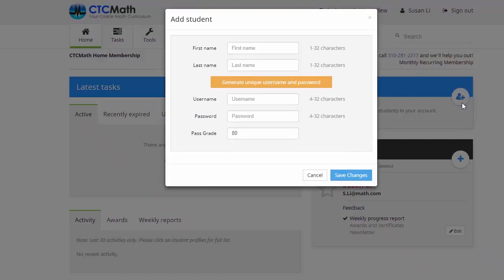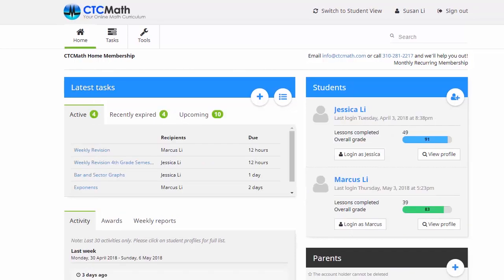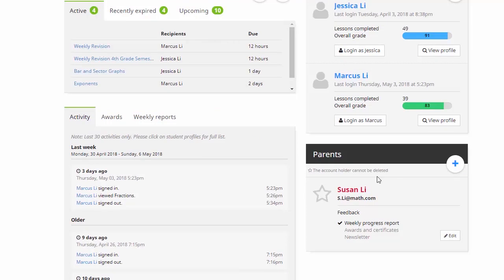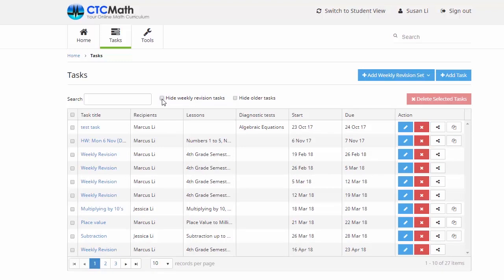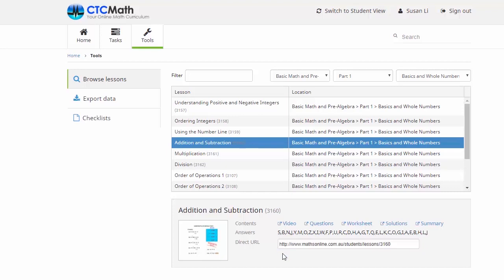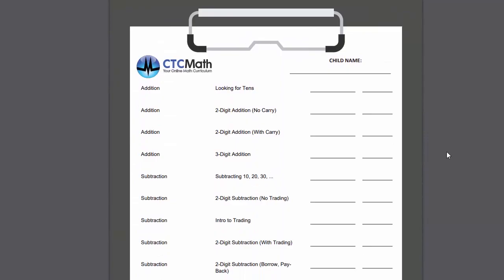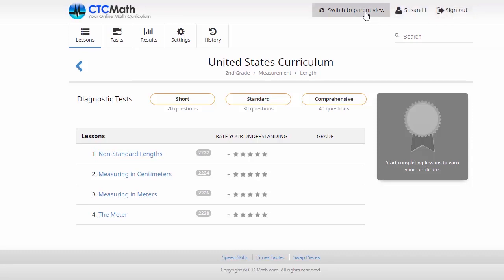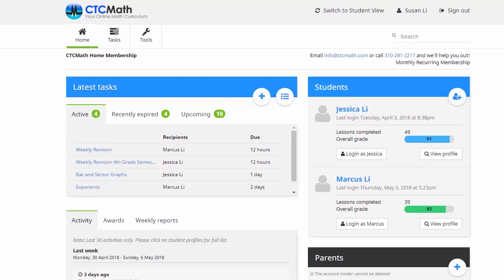CTCMath: Getting Started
User Guide - Getting Started with CTCMath

This User Guide will cover:

- Logging in
- Adding a Student
- Pass Grades
- Student Attempts
- Overview of Parent Area
- Tasks
- Tools Section
- Student View